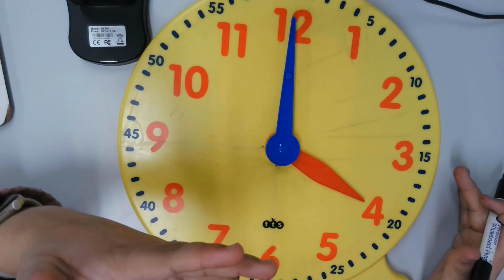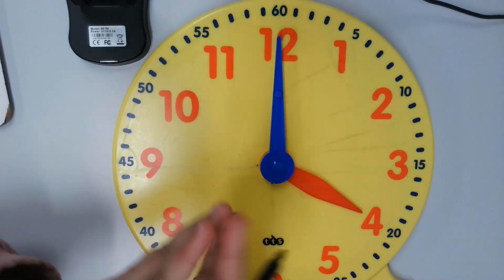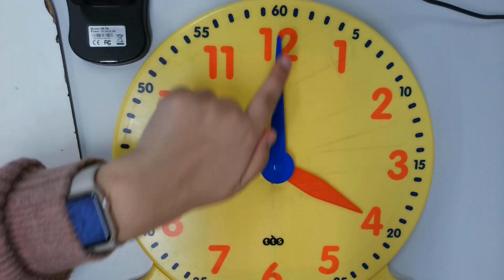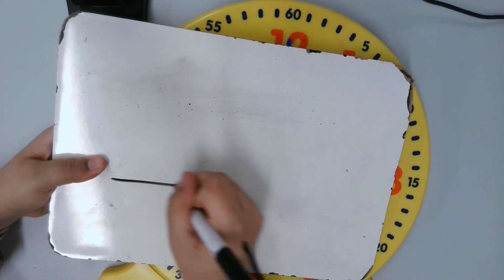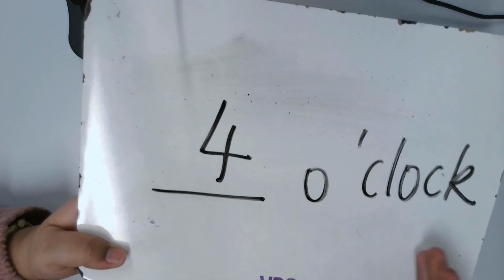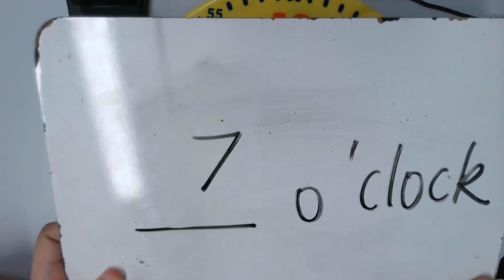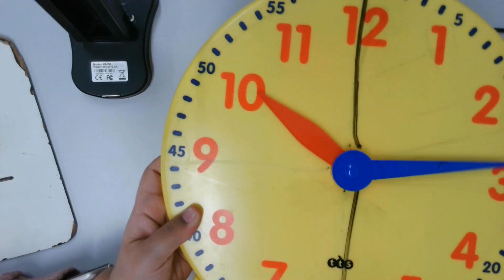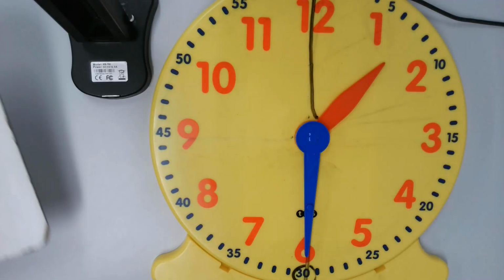Time: o'clock and half past